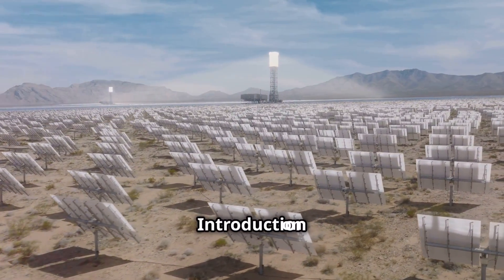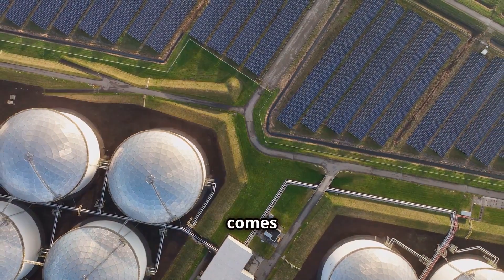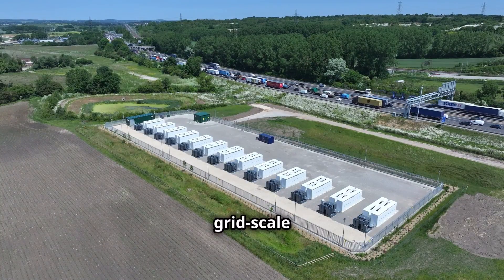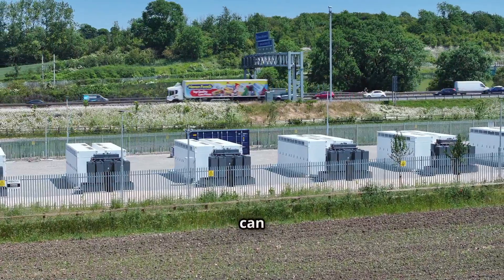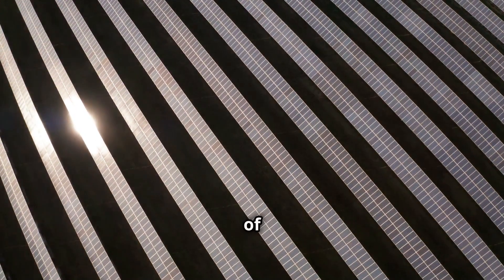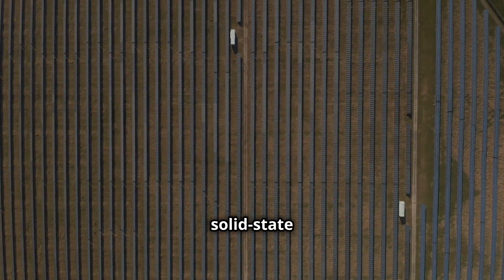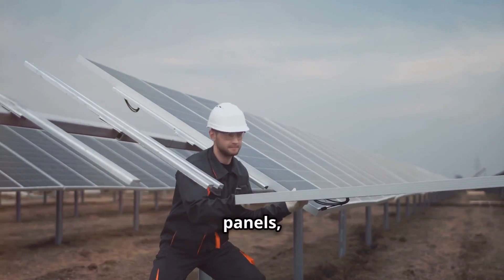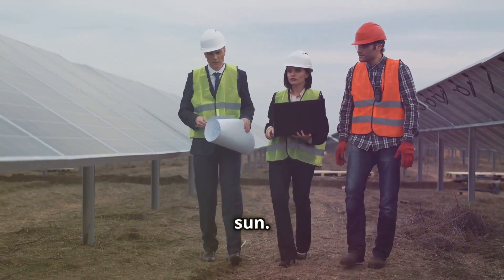Solar Power Plants with Storage: A Documentary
Welcome to our latest documentary, “Solar Power Plants with Storage: A Documentary,” where we delve into the innovative world of solar energy and storage solutions. 🌞🔋

In this documentary, we explore:

 • The basics of solar power and how solar panels convert sunlight into electricity.
 • The importance of energy storage systems in making solar power a reliable and consistent energy source.
 • Different types of energy storage technologies, including batteries, thermal storage, and pumped hydro storage.
 • Case studies of successful solar power plants with integrated storage systems from around the world.
 • The future of solar energy and storage, and their role in achieving a sustainable and renewable energy future.

Join us as we journey through cutting-edge technology, groundbreaking projects, and expert insights into how solar power plants with storage are revolutionizing the energy industry.